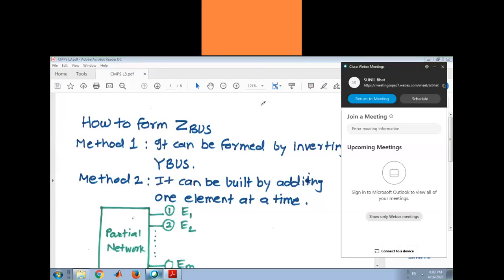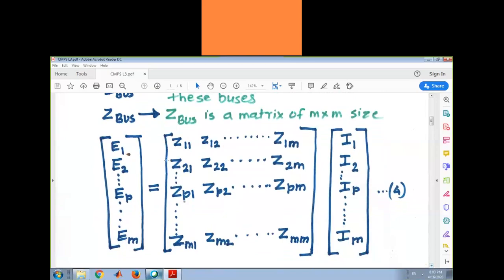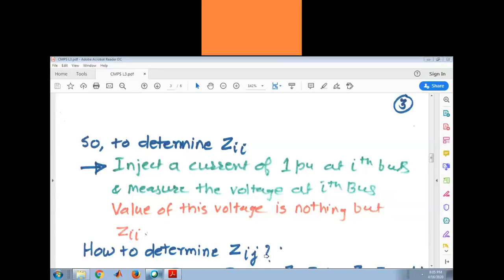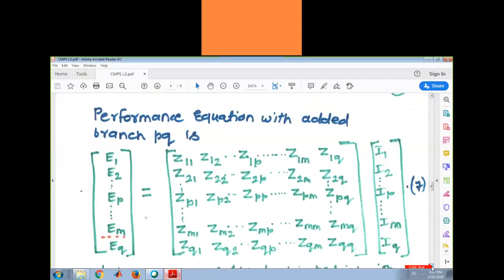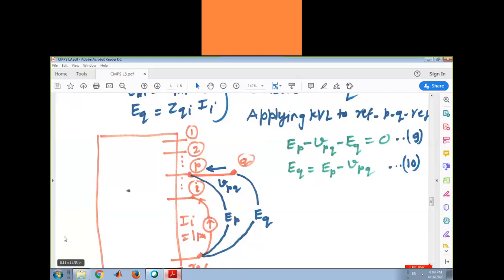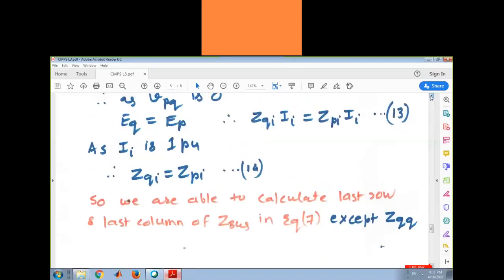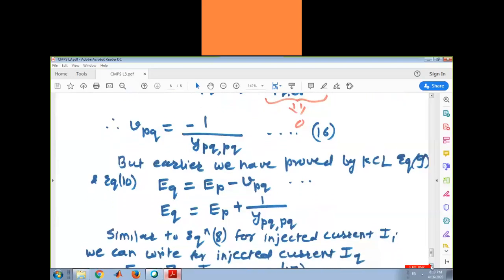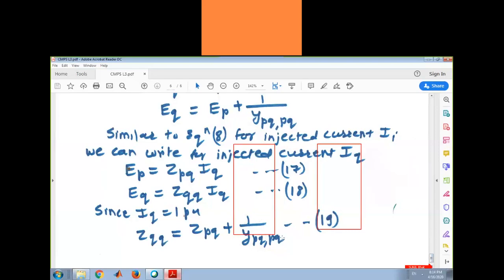Formation of ZBUS part 1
How to form Zbus by adding one element at a time